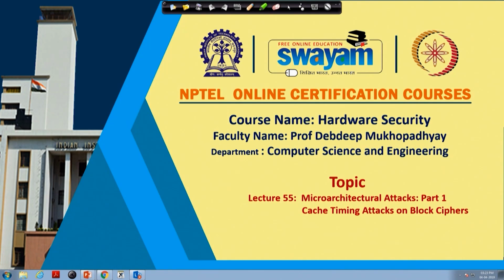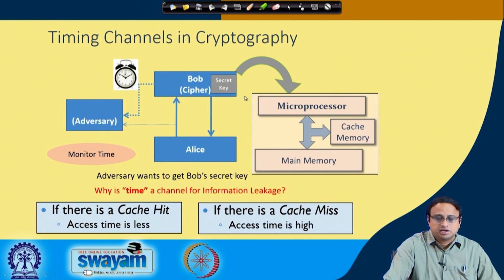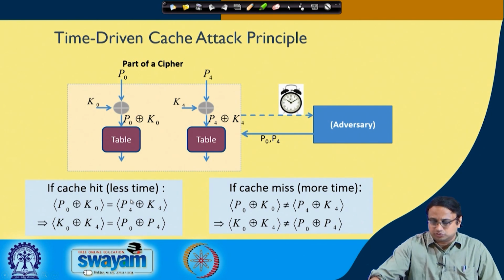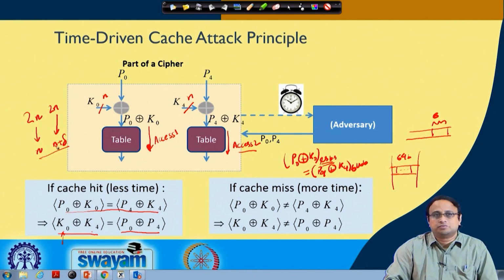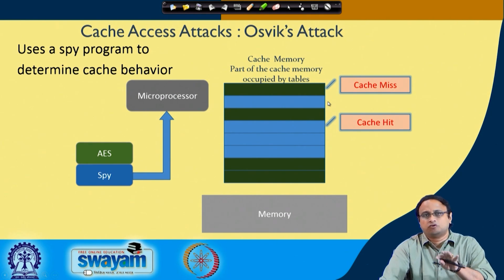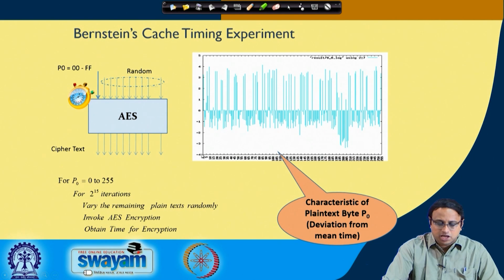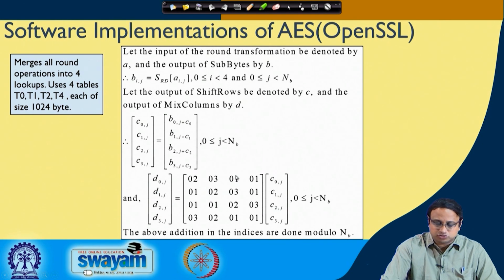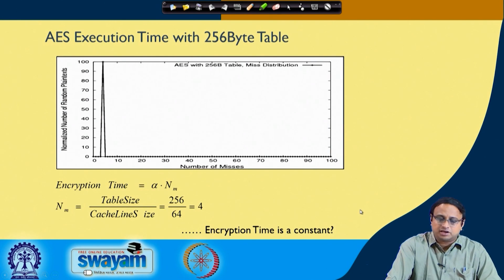Microarchitectural attacks: Part I cache Timing attacks on Block ciphers